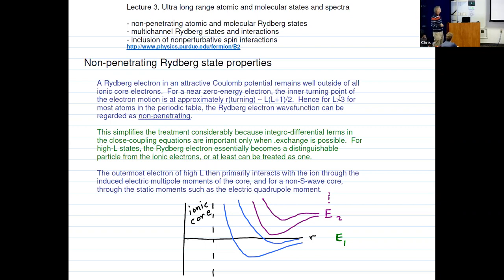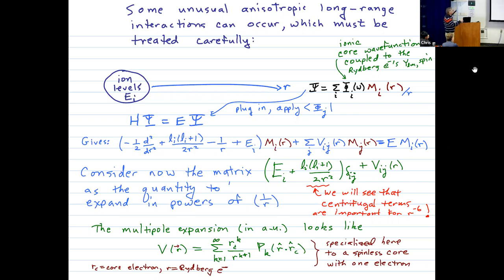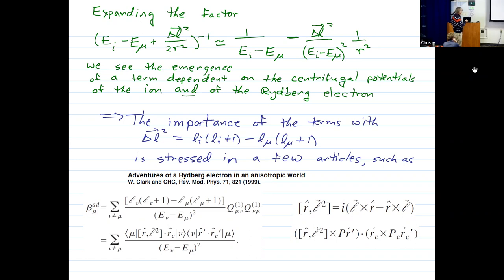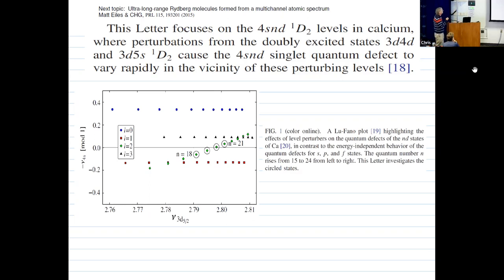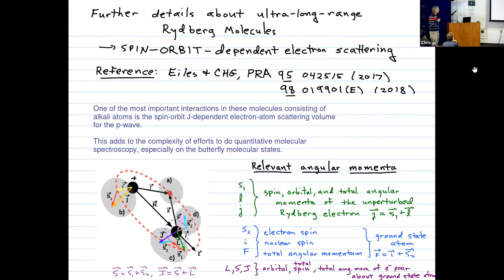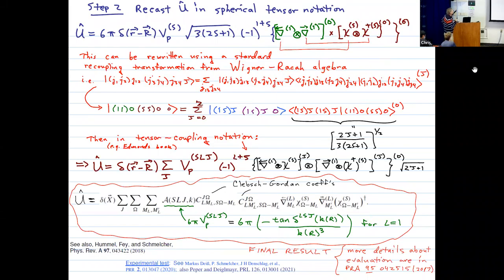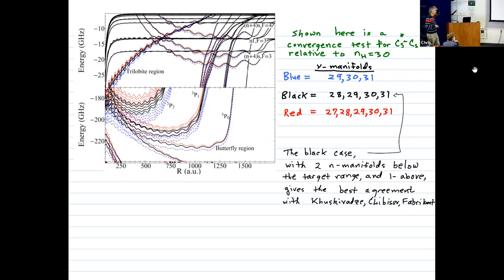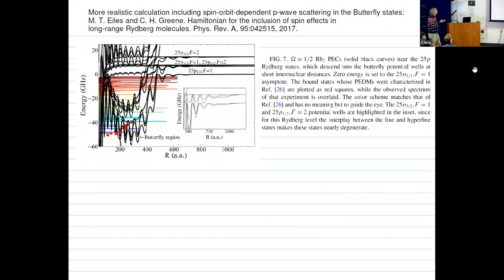Chris Greene Lecture 3